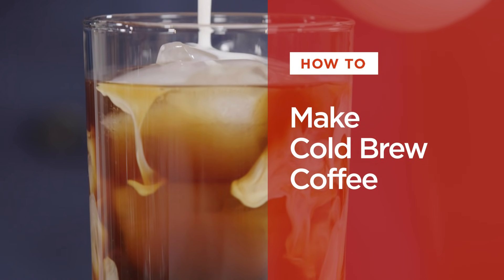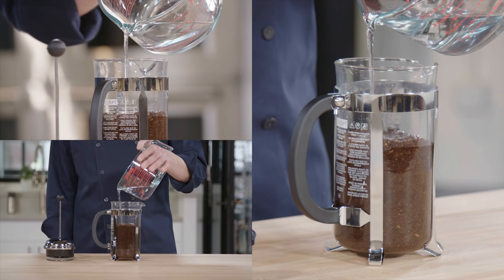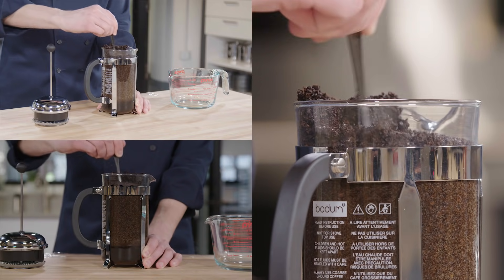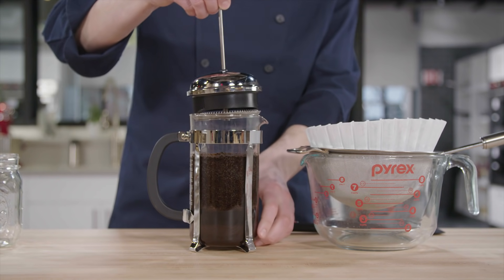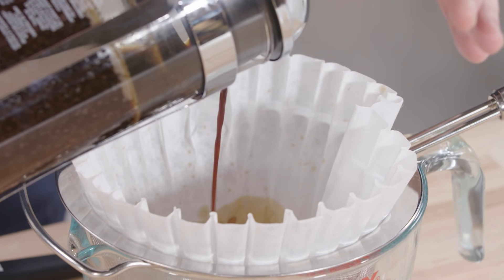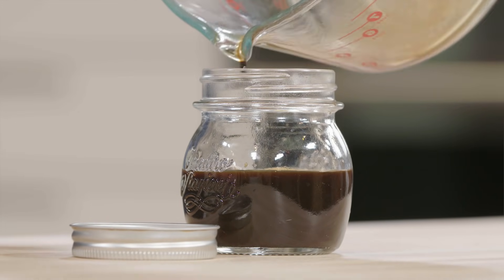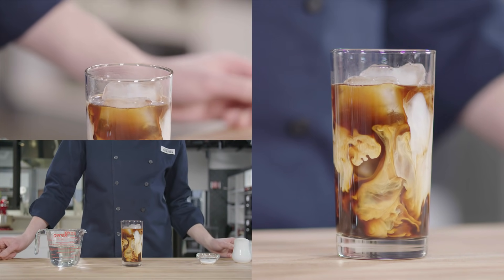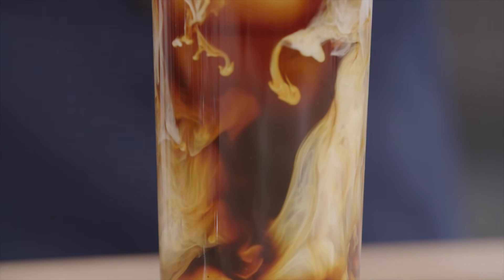How to Make Cold Brew Coffee at Home in a French Press Coffee Maker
Coffee brewed between 195 and 205 degrees will contain more aroma compounds, dissolved solids, and flavor than coffee brewed at 72 degrees, but heat also extracts the bitterness and astringency found in coffee beans. The appeal of cold brew lies in its milder acidity and bitterness, which lets more of the dark chocolate, caramel, ripe black fruit, and vanilla flavors come to the fore.

To make the best cold brew, we tried a number of out-there techniques, including near-continuous agitation and five-day-long extractions in the refrigerator. But in the end, we found that a simple steep in a French press was the best method. Using a high ratio of ground beans to water produced a concentrate that was easy to store and could be diluted as desired. After trying various brew times from 12 to 72 hours, we found that a 24-hour steep delivered the best flavor. Pouring the concentrate through a coffee filter–lined fine-mesh strainer ensured that it was free of sediment. Our finishing touch? A pinch of kosher salt, which rounded out the cold brew's flavors and further masked it’s already minimal bitterness.